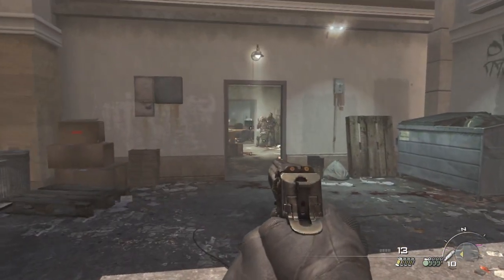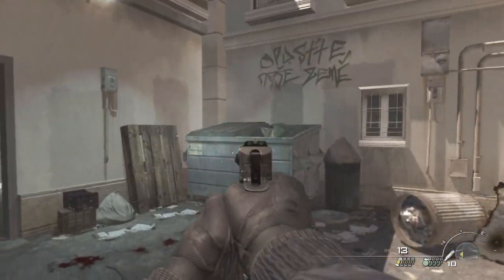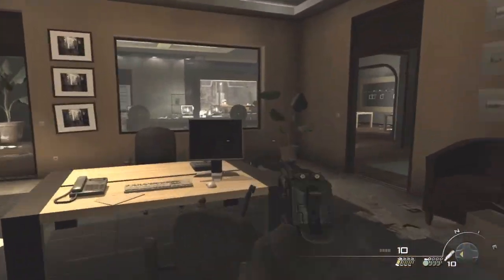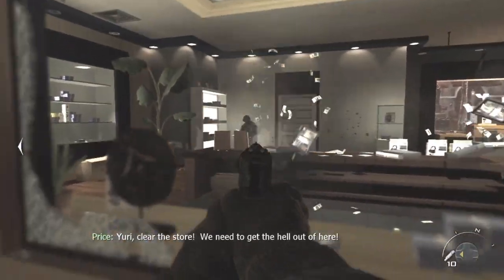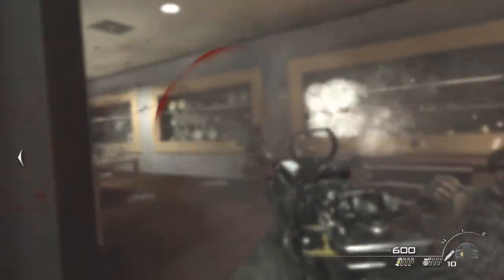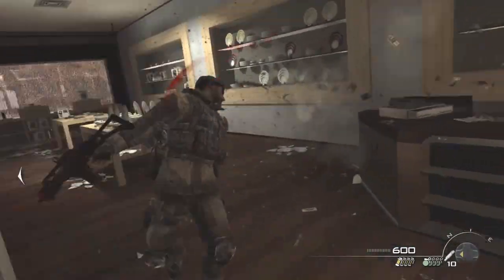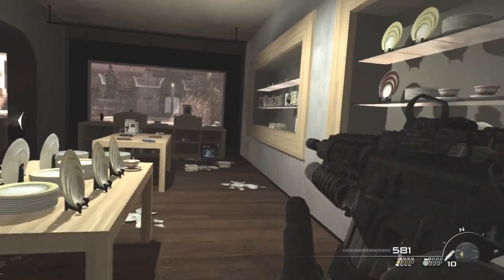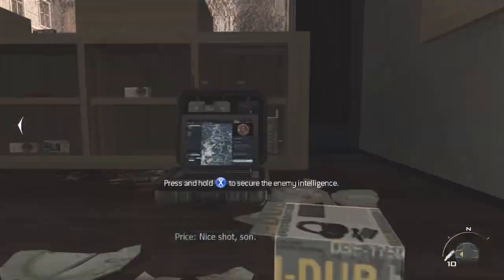MW3 - Intel Locations - Blood Brothers - Mission 12 - Scout Leader Achievement/Trophy guide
MW3 INTEL LOCATIONS CAN WE GET 20 LIKES?

So guys, I've done each mission intel locations seperate to avoid confusion
but you're looking for a small computer typed object using x on your xbox 360
control to pick up.

IF THIS VIDEO HELPED YOU SHOW YOUR SUPPORT BY LIKEING IT THANK YOU.